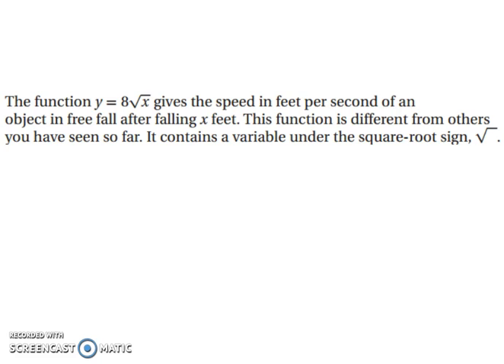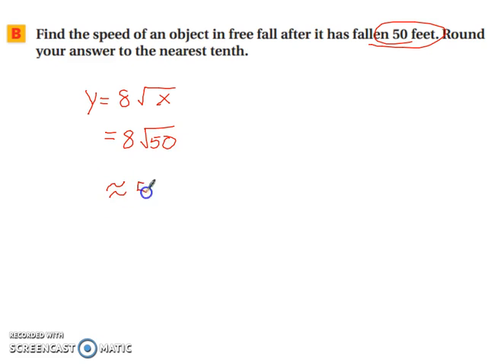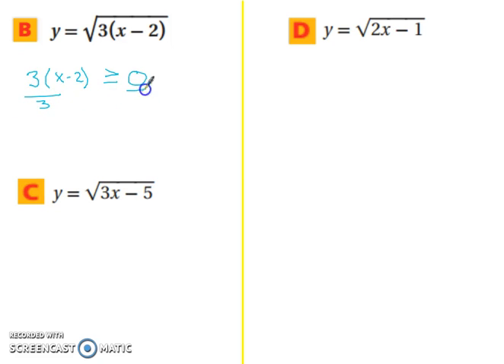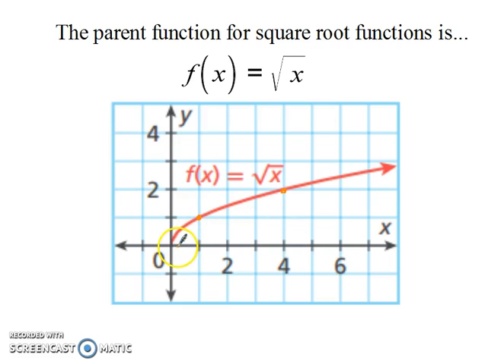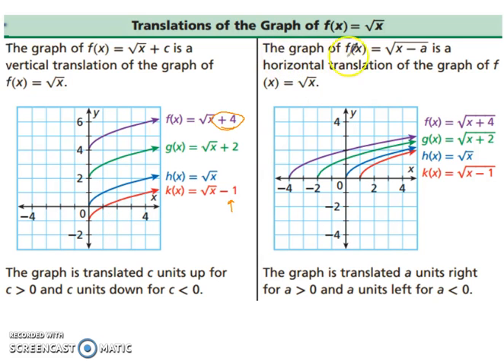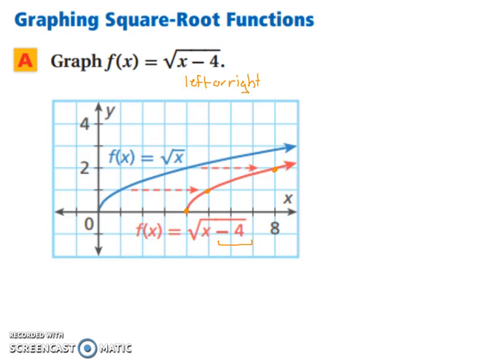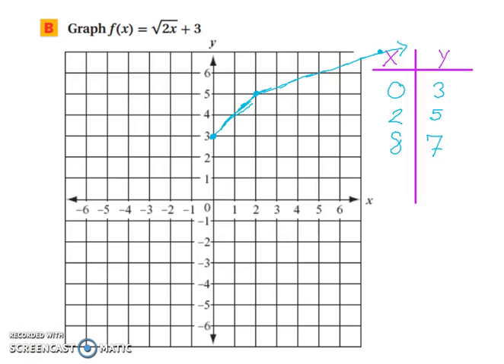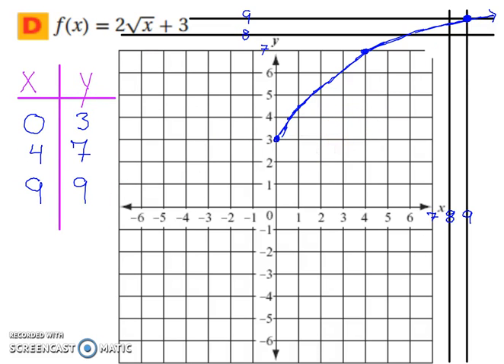Square Root Functions